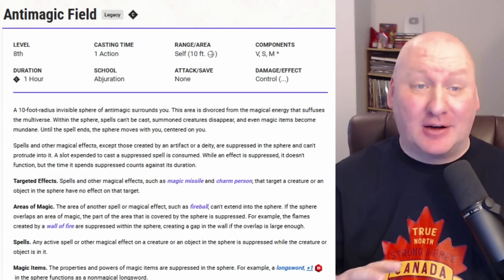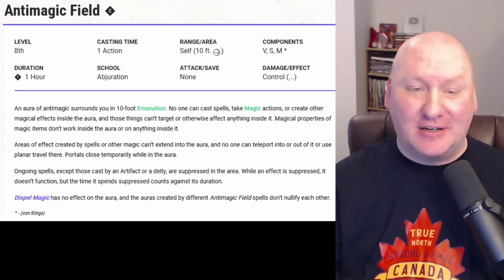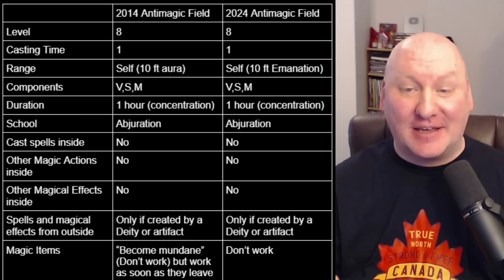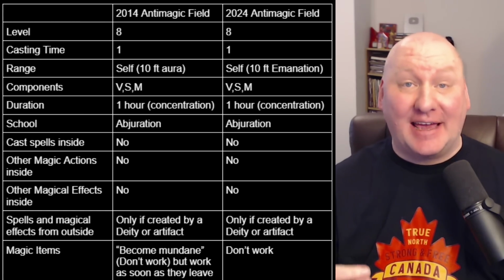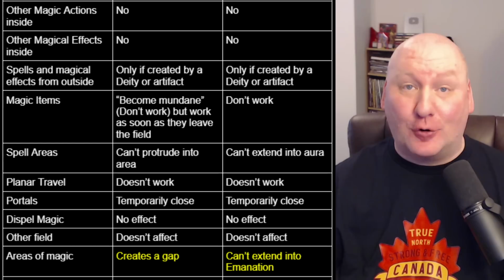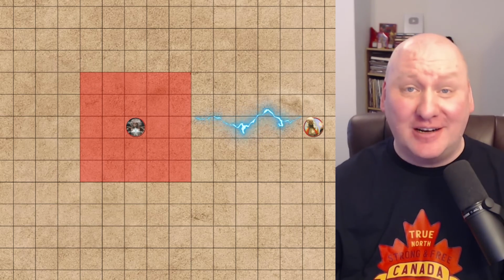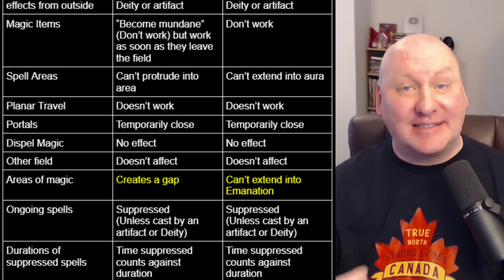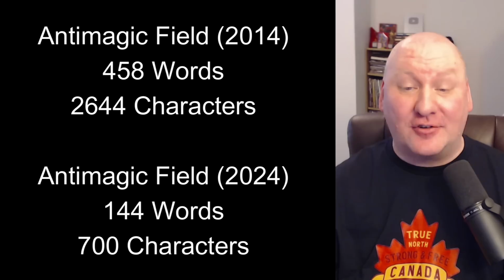The 2024 Dnd Core Rules are easier to use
Timestamps:
0:00 Intro
1:33 Spell description comparison
3:19 Comparing the mechanics
10:05 Wrap up